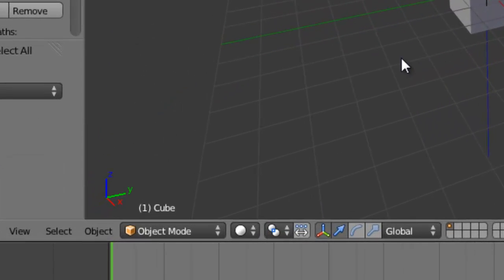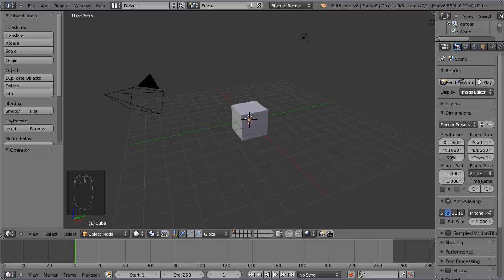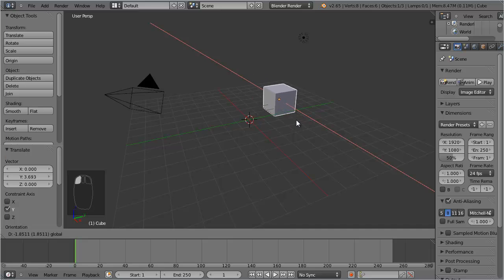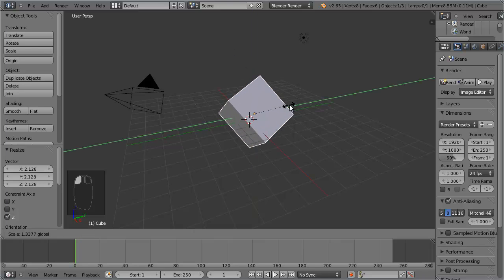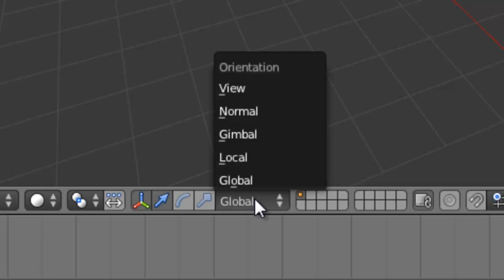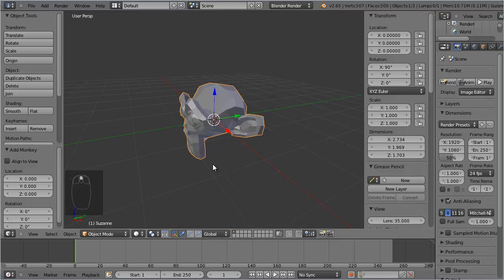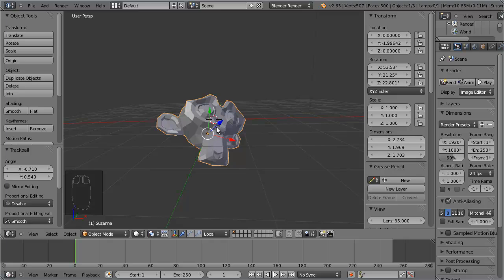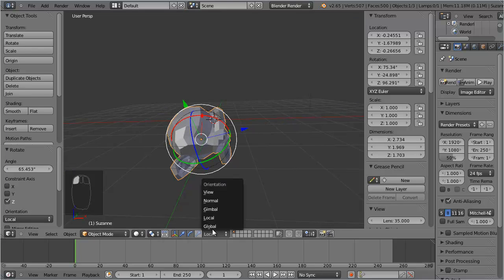06 - Basic Transformation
Learn how to use the manipulator widget to move rotate and change the size of objects.